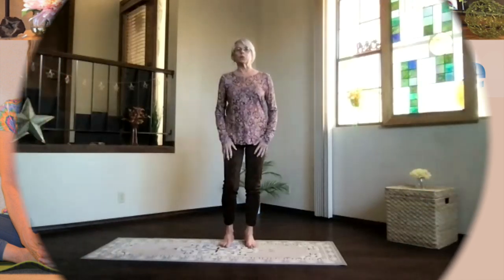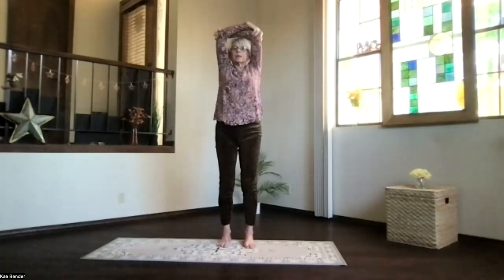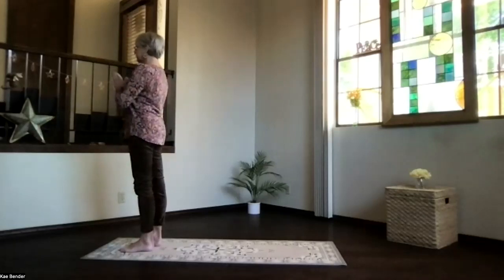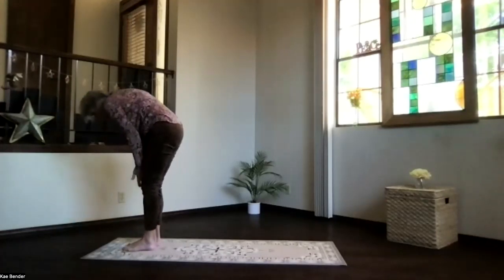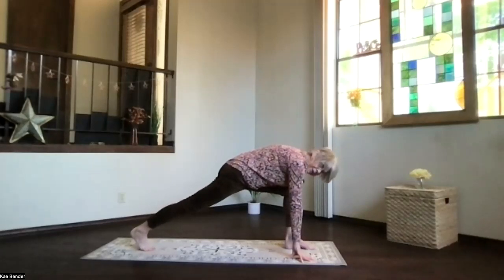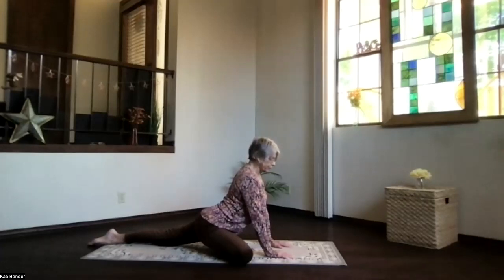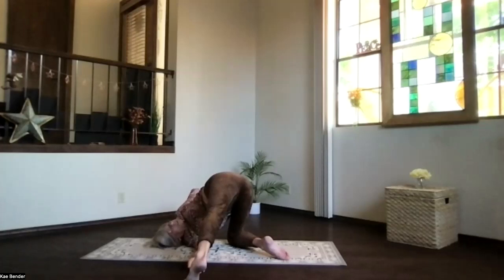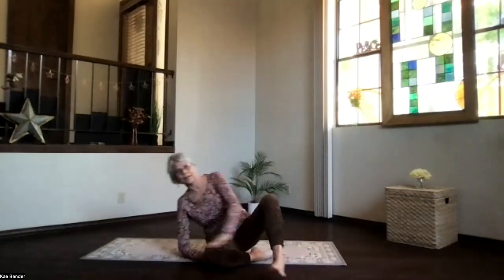Lunges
This session features several variations on Lunges for the hip flexors and legs.